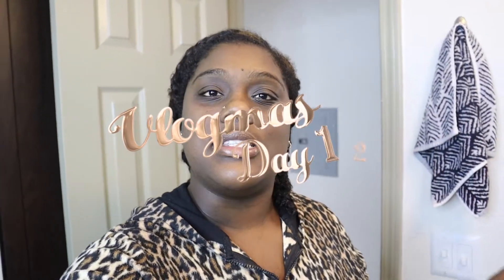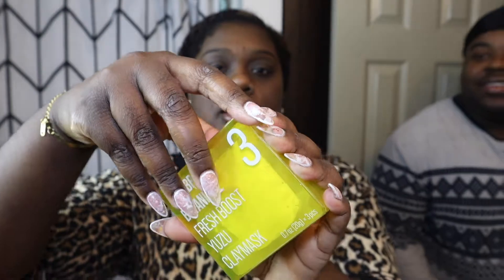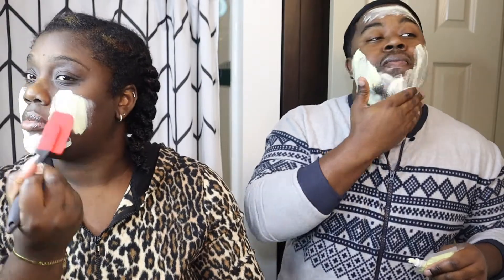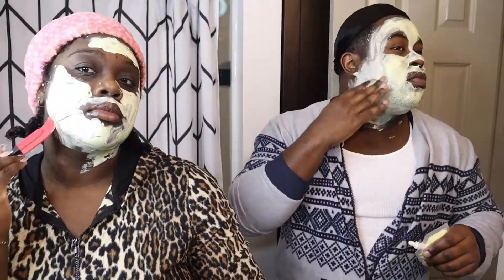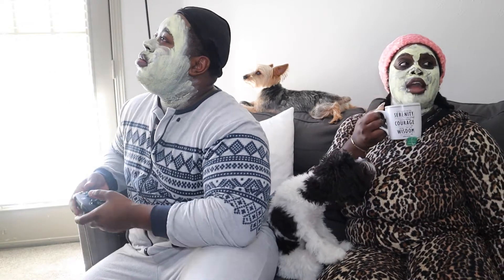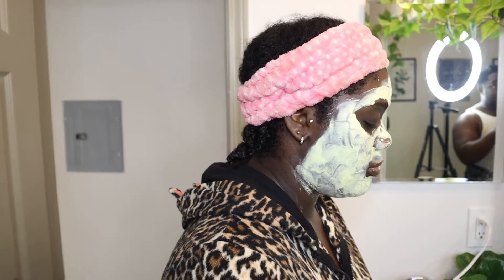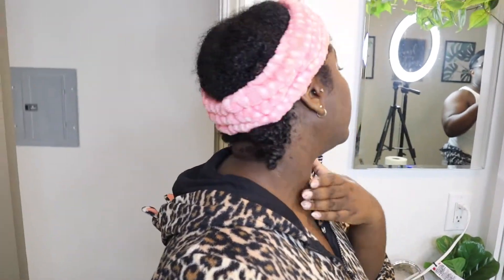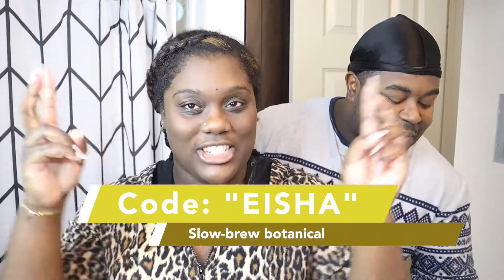Self Care Day!! // Japanese Clay Mask from Slo Brew Botanical // VLOGMAS DAY 12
On Sunday's I practice self care and this is when I take the time to cater to my skin and relax.Today I am trying a new face mask from Slo Brew Botanical that is a 72 hours fermented clay mask that is botanical derived and vegan. It's perfect for those with oily skin/acne, and
dry skin.

|  PRODUCTS MENTIONED  |

○ Use my code EISHA to get three yuzu claymasks for free and only pay for shipping.

|  HAIR DETAILS  |
○ Type 3c and 4a natural hair
○ Low porosity
○ Low density/fine strands
○ Color treated and bleached (only in the front)

○ Instagram, Facebook, Twitter, TikTok, Pinterest: @eishataylore

| Filming & Music |

○ Ring light
○ Box lights
○ Editing: Final Cut Pro & iMovie